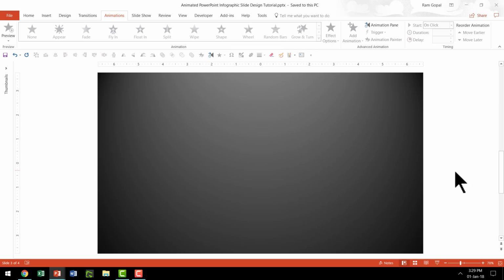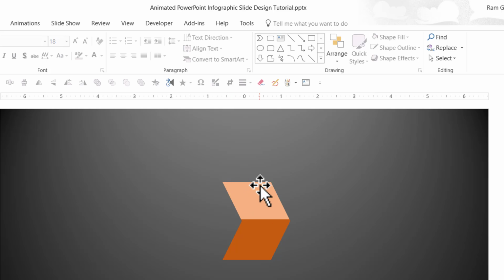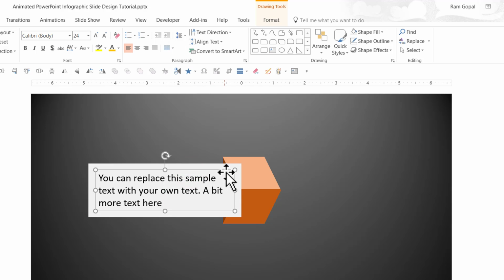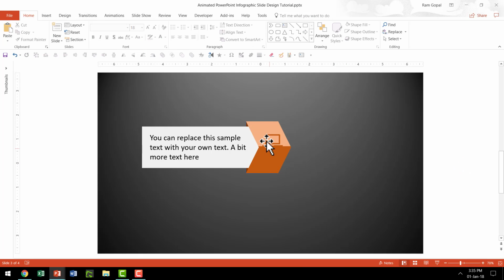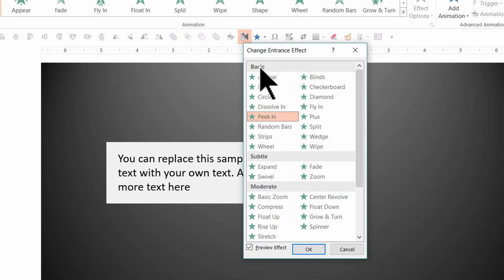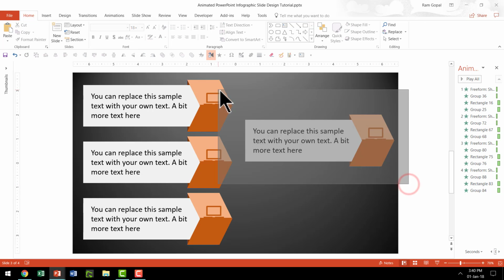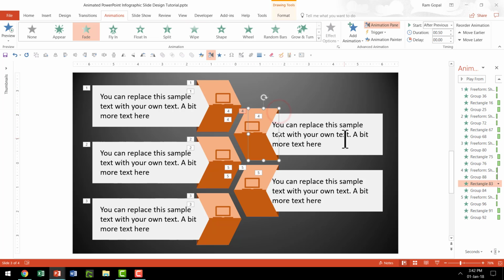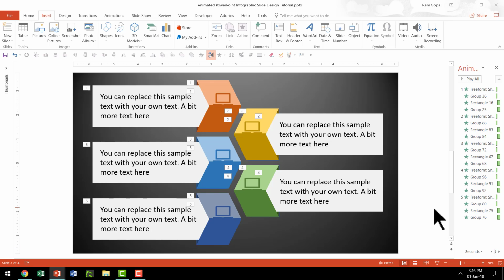Animated PowerPoint Infographic Slide Design Tutorial (Office 365)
Learn Animated PowerPoint Infographic Slide Design with this Office 365 Tutorial.
The infographic uses icons that are part of Office 365.  To follow in any other PowerPoint version, browse and insert any picture or icon from your desktop or online.
To start with we will create one set of icon and text and duplicate them to create the rest of the slide.
Each set consists of an icon, chevron shape to hold the icon and rectangle for the text.
We then select these shapes and apply custom animations to them.
The PowerPoint tutorial uses advanced options like Shape Fragment.

Sign up for Ramgopal's PowerPoint Mastery Training Program
Discover more creative tutorials and download the PowerPoint Template created in this video:
16 Snackable PowerPoint Tricks Course